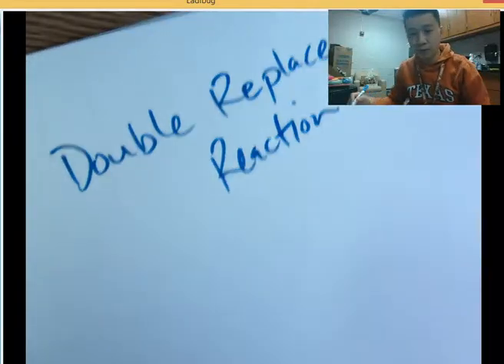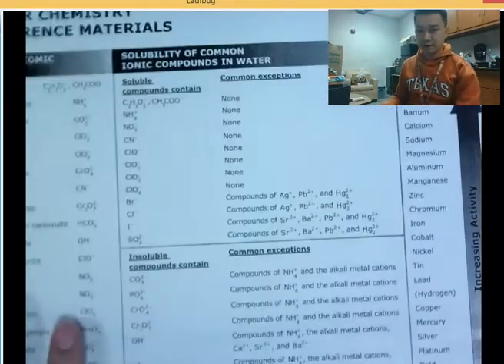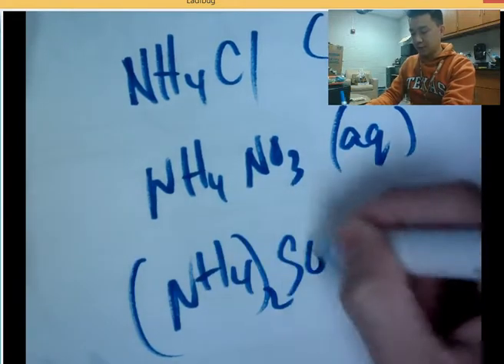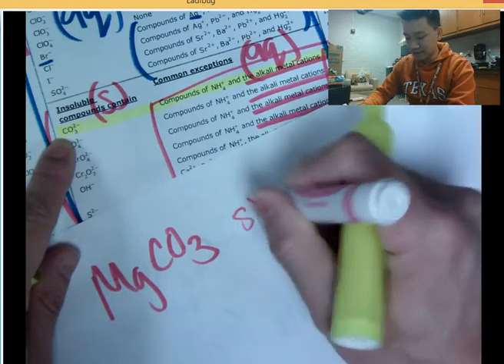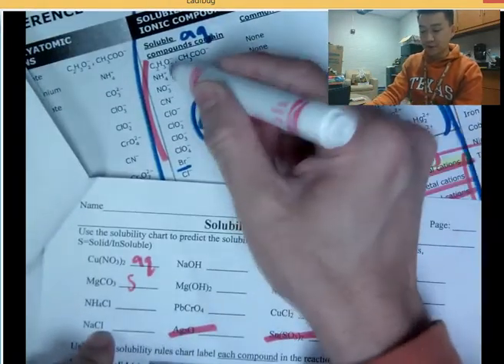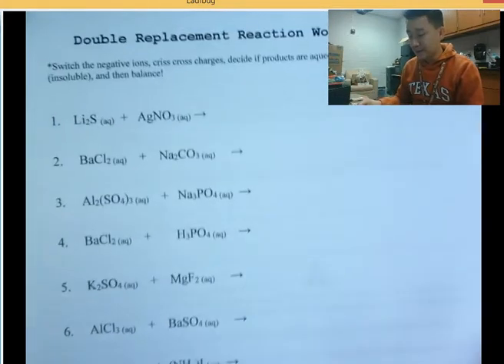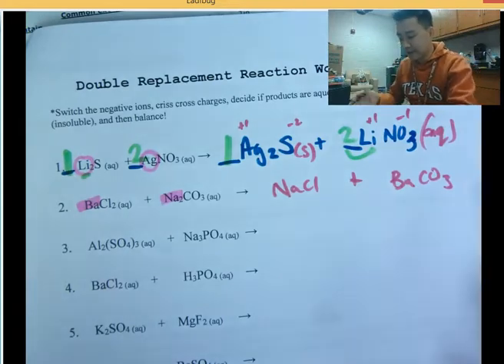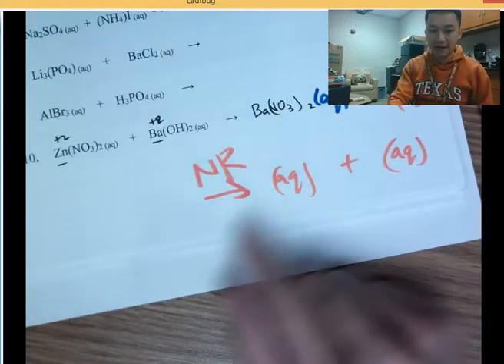Double Replacement Rxns